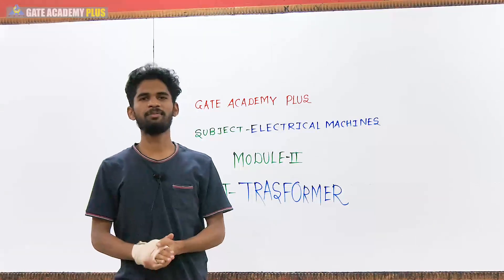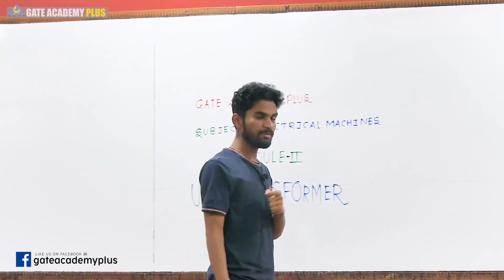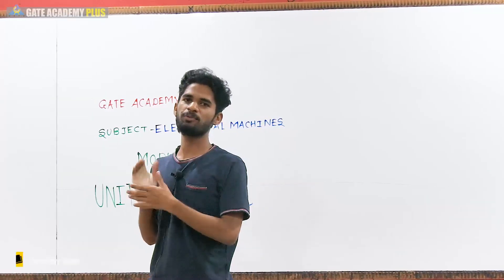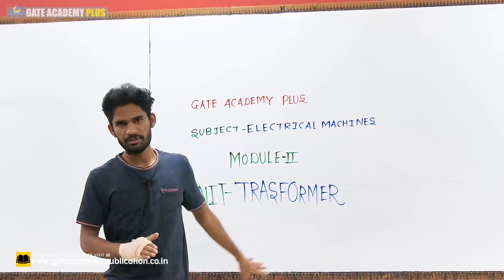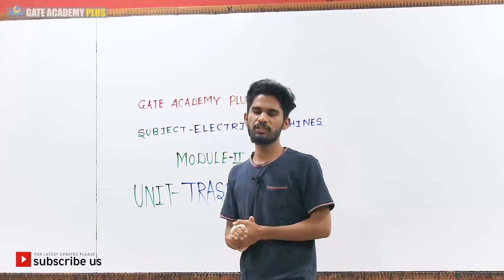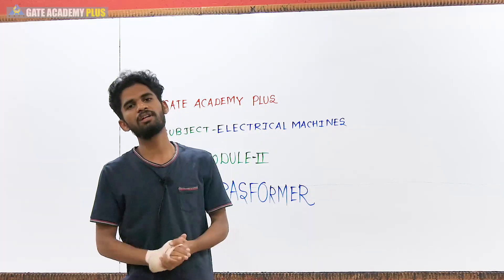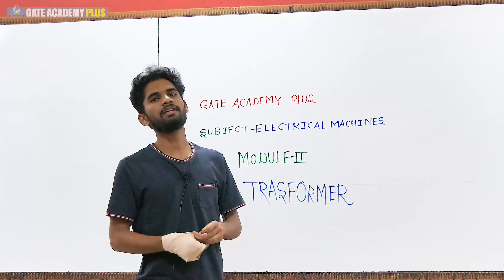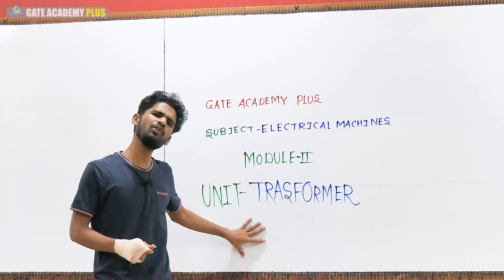Next Is Transformer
3. Instagram  :     gate_academybhilai
4. Twitter        :     gate_academy